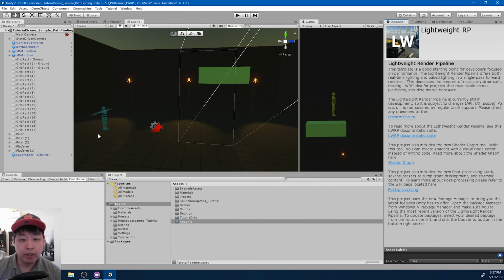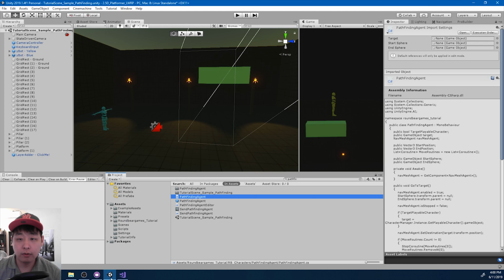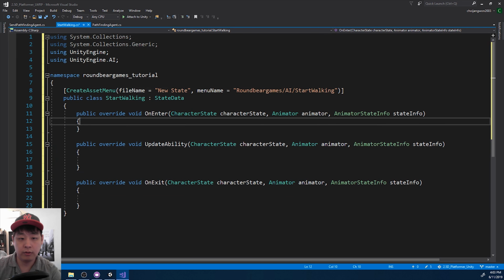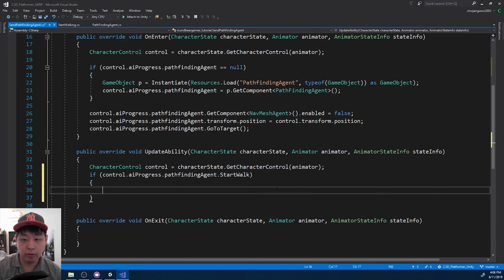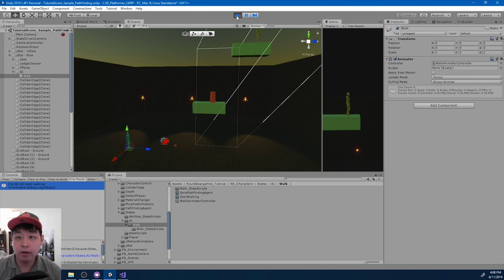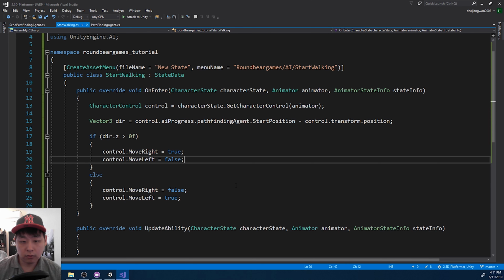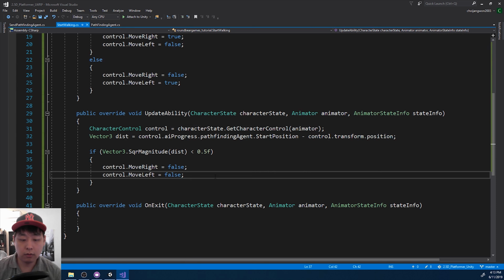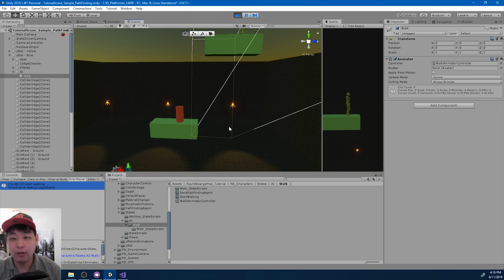#61 AI Navigation (Part2) - Unity Tutorial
AI Navigation (Part2) - Unity Tutorial
Game Development Course by Roundbeargames
- NavMesh Agent
- AI Pathfinding (StateMachines)
- 2.5D Platformer
- IndieGameDev
- C# Programming

We're finally moving the NPC. Setting up Unity and writing code for pathfinding can be boring, but it's an essential part of the game.